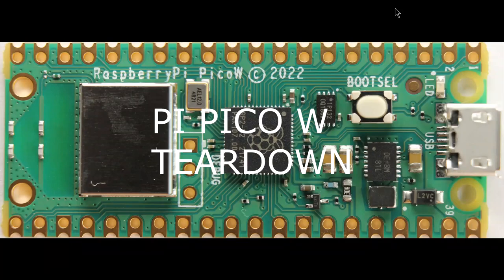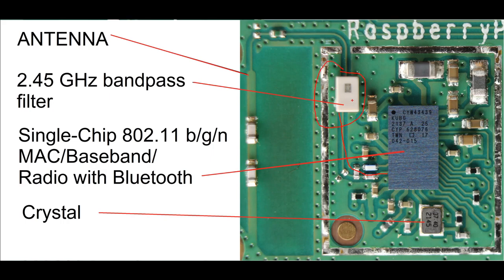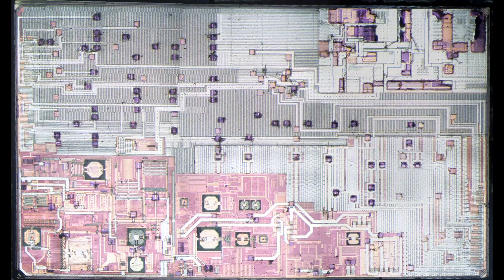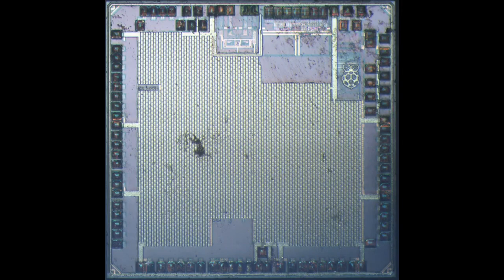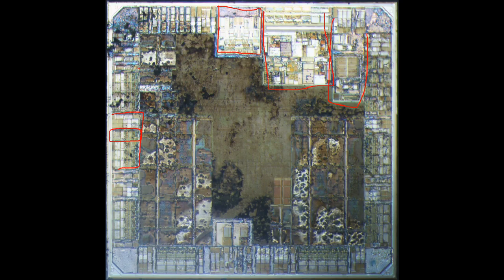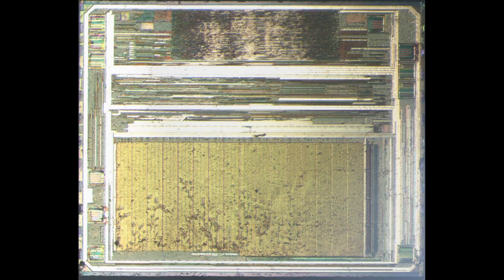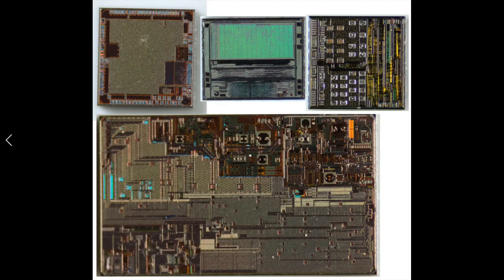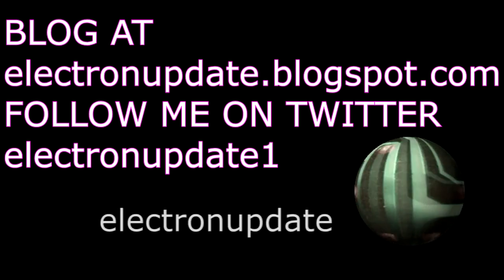PI PICO W SILICON LEVEL TEARDOWN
The Raspberry Pi Pico gets a wireless interface!  A good assembly to tear down as it shows the typical types of integrated circuits found on a modern circuit board and some state-of-the-art packaging technologies.